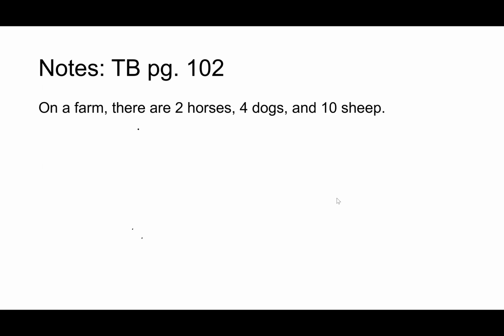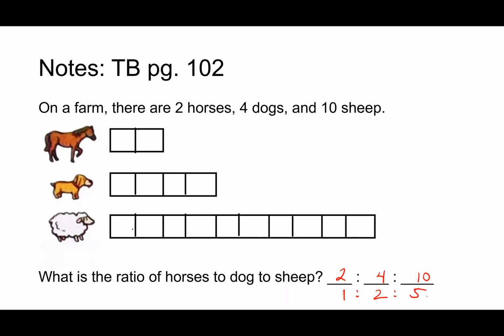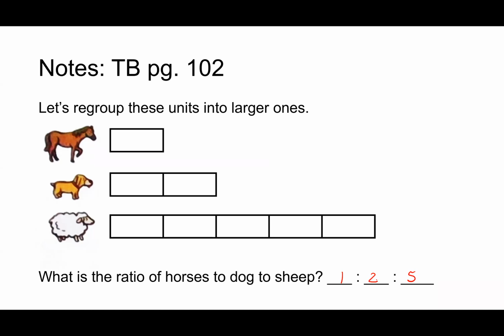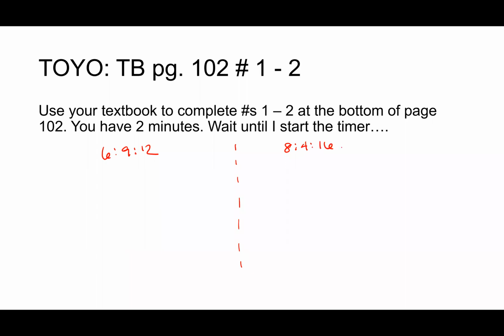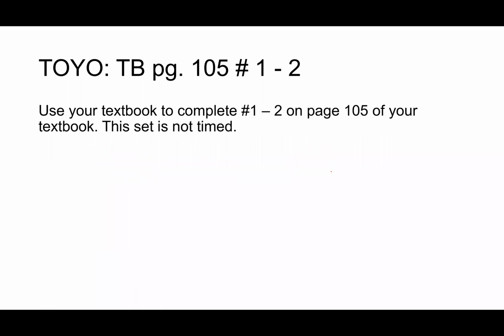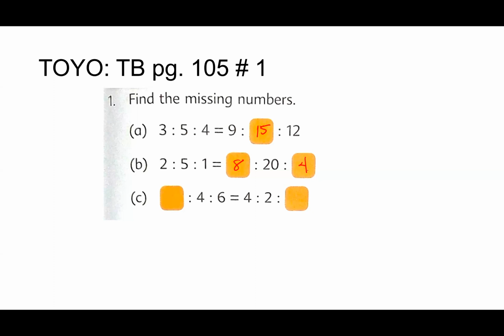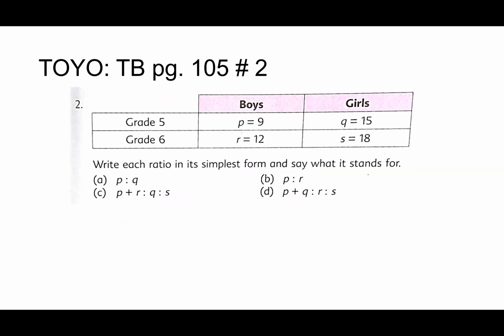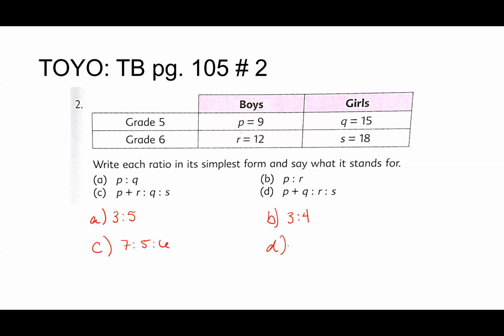5.3a Comparing 3 quantities I